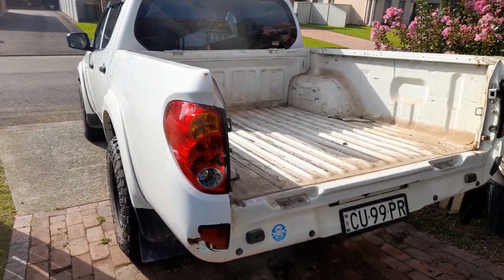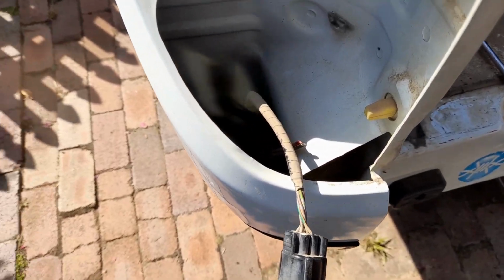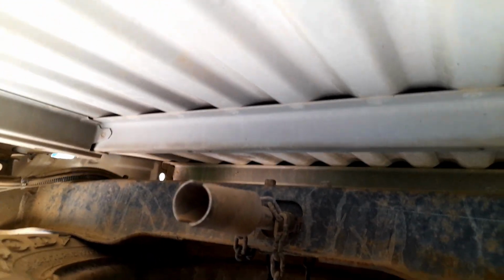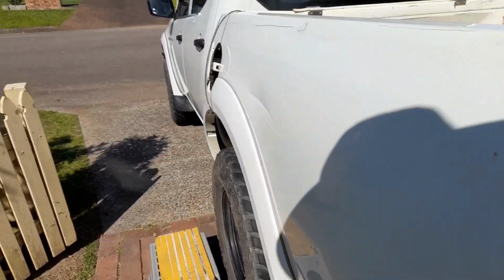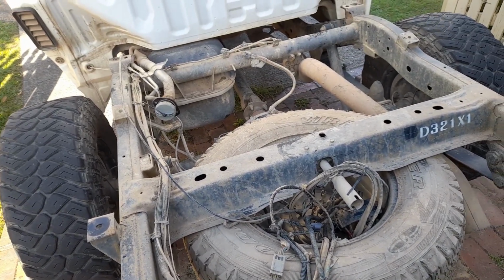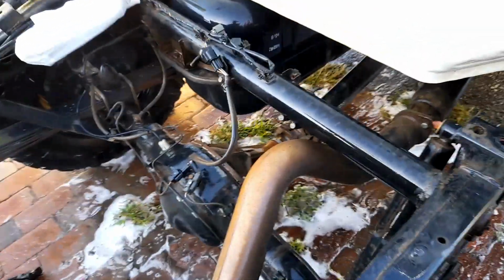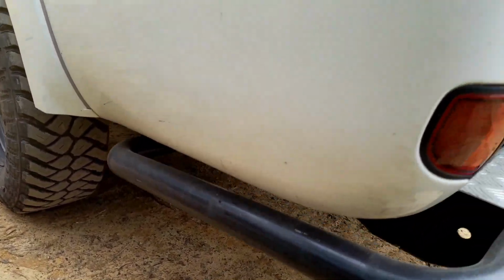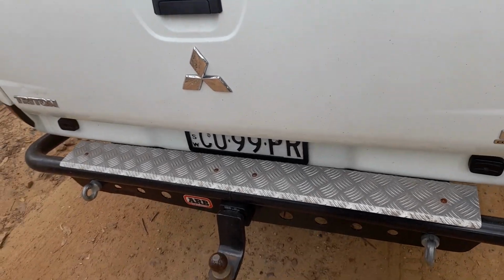How to change a Mitsubishi triton Tub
This time on the channel, I show you how to change a tub on a 2011 MN triton
Timestamps

0:00 - Gettin dirty 4x4 adventure intro
1:21 - Remove the tail lights
2:14 - Undoing the wiring loom underneath
4:29 - Inner plastics removed
4:47 - Inner bracket removal
5:40 - Removing the mounts
11:28 - Tub is removed
12:27 - Sensor plugs & diff lock pump location
13:20 - Washing the chassis
15:10 - New tub is on the back
16:31 - Ready to put the ARB bar on
17:19 - Finished
20:36 - Gettin dirty 4x4 adventure end clip
Video was shot with:
Samsung S22
Song featured in the video
Sport Rock & Workout - Infraction
gettin_dirty_4x4_adventure

Gettin Dirty 4x4 Adventure